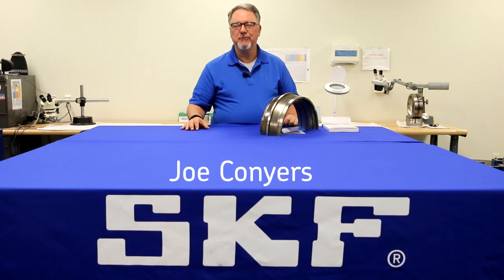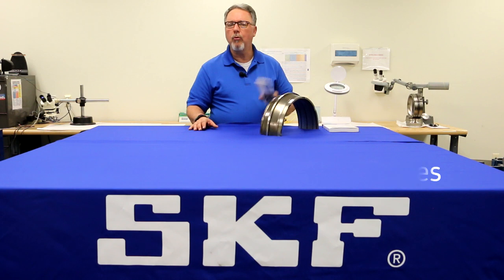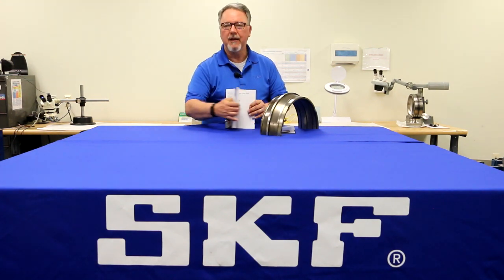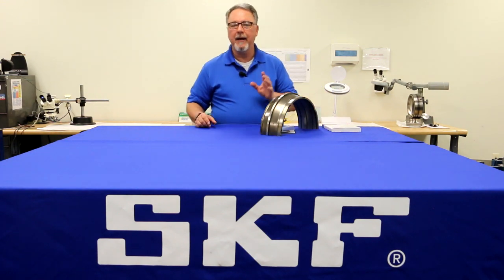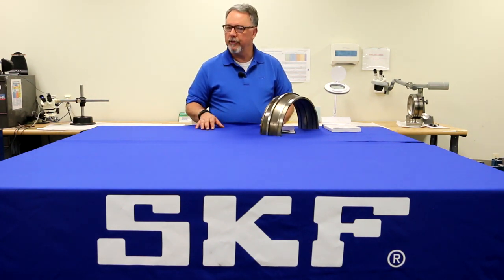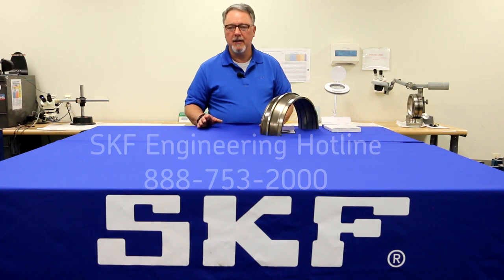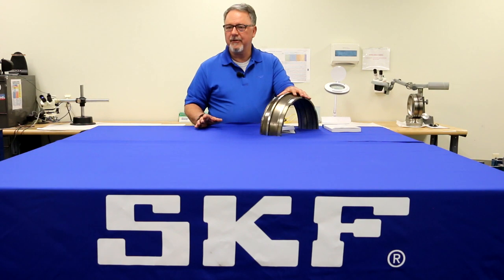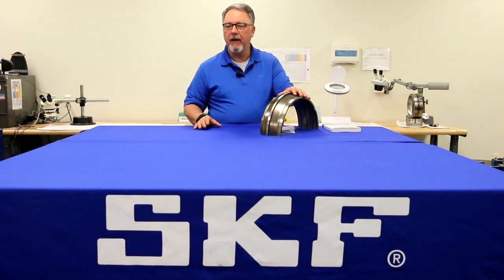Find the cause of bearing failures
Bearings will let you know when they are failing. Learn how to detect